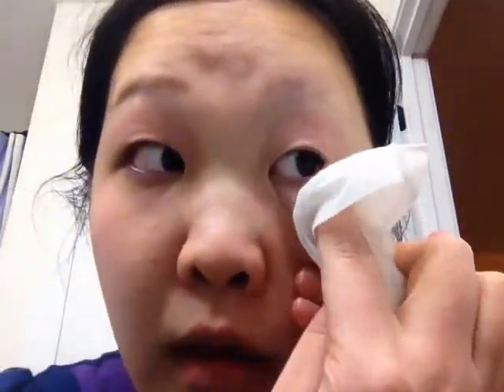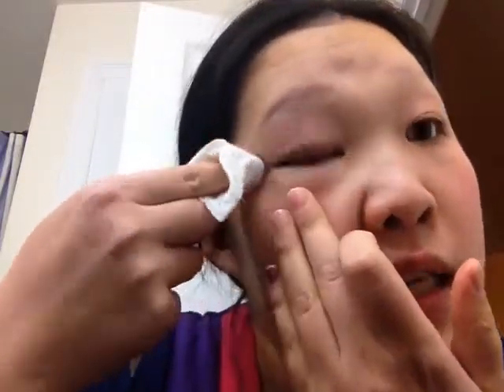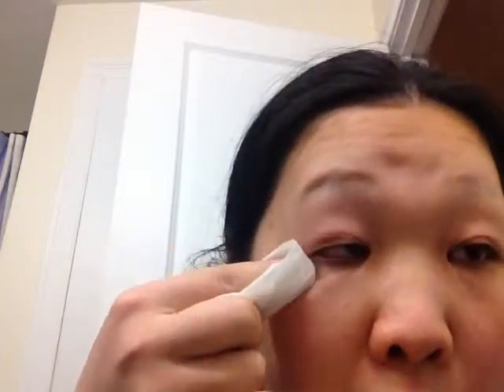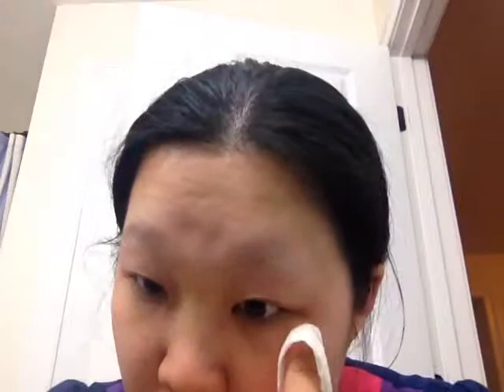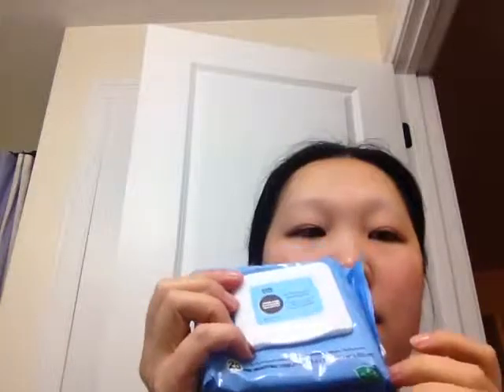CVS Makeup Remover Towelettes (Neutrogena dupes) - Review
*Yes, I meant 20 cents per wipe. My sleep-deprived brain wasn't working at its best.

Hi!

Today I'm reviewing the CVS Makeup Remover Towelettes, which are dupes of the Neutrogena wipes. If you use makeup remover wipes, then give these a try. If you don't usually use wipes, then these aren't a must have. I certainly appreciate having them for when I have a lot of makeup on, especially glitter in my eye area, or if I'm just feeling lazy. This won't replace washing your face, but they are better than nothing.

Hope you are having a great week!